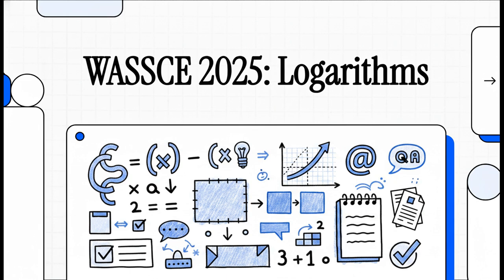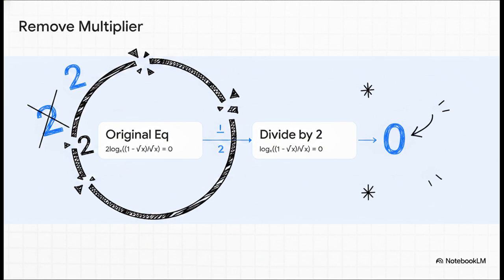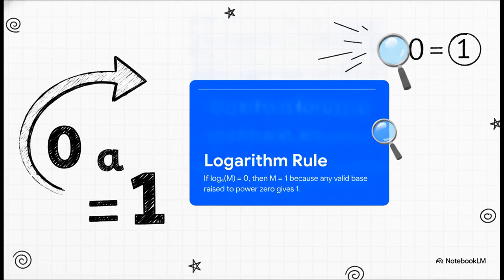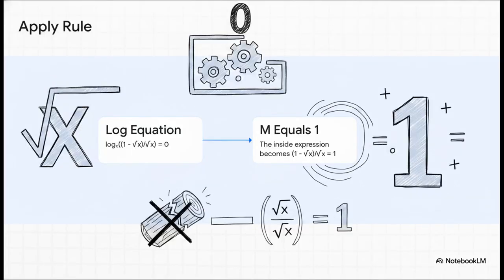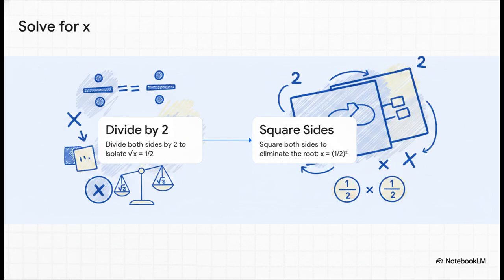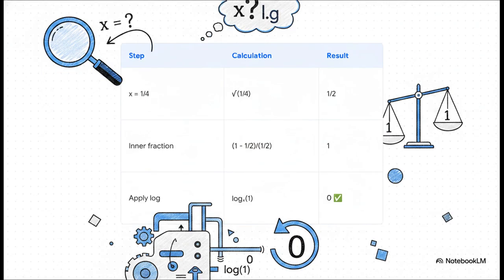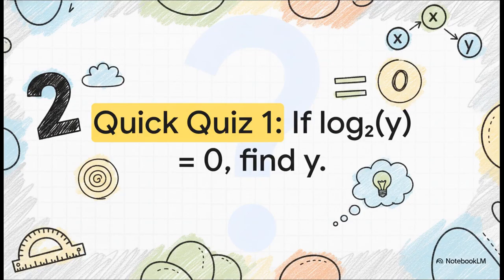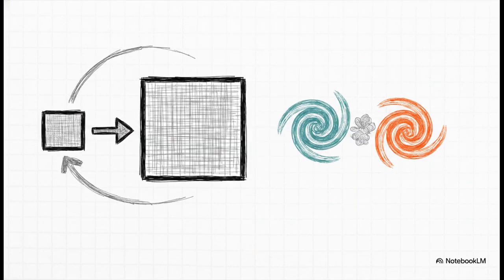WAEC 2025 Mathematics Q4 | Logarithms Solved Step-by-Step | Answer Explained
In this video, we solve WASSCE/WAEC Mathematics 2025 Question 4 on logarithms.

Question:
If 2logₓ((1 - √x)/√x) = 0, find the value of x.

We explain the solution step by step, using the important logarithm rule:

logₐ(1) = 0

Correct Answer: B. 1/4

Prepare better for WAEC, NECO, and school exams with more past question solutions on QandA: